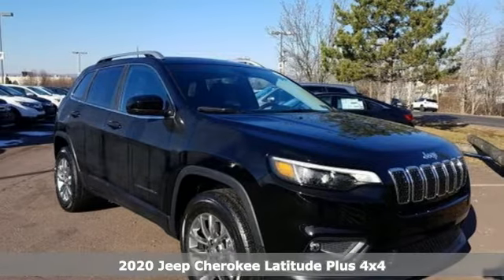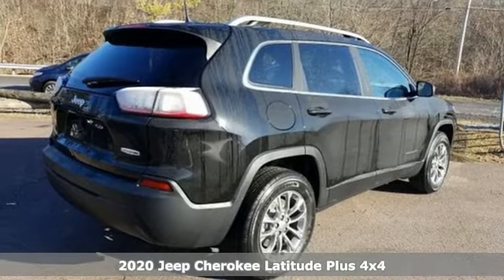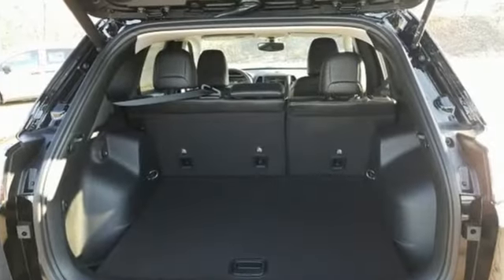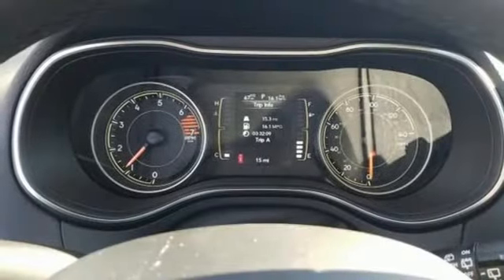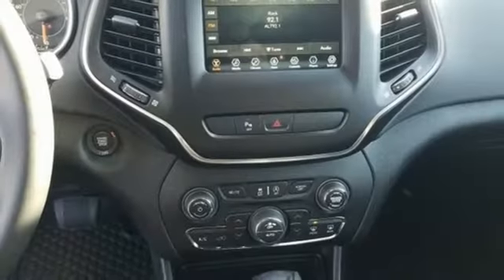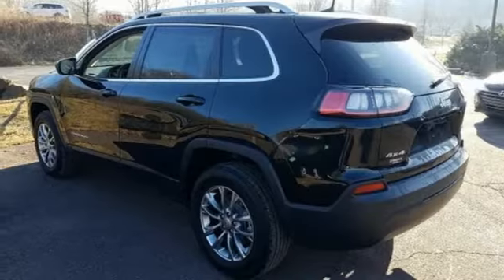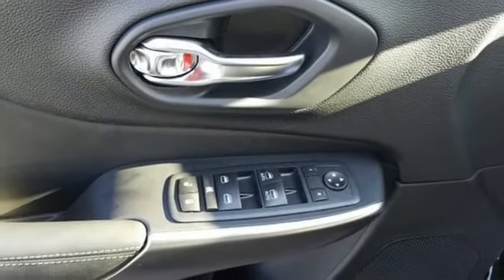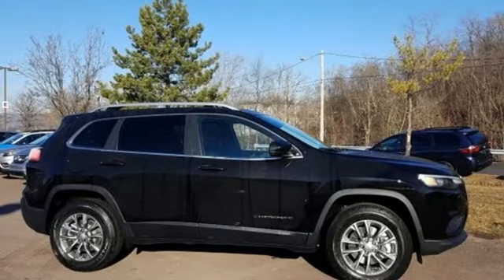2020 Jeep Cherokee Wilkes-Barre PA Scranton, PA J11485 - SOLD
Year: 2020
Make: Jeep
Model: Cherokee
Trim: Latitude Plus
Engine: 2.4L I4
Transmission: 9-Speed 948TE Automatic
Color: Black
Interior: Black
Stock #: J11485
VIN: 1C4PJMLB2LD576055
Cold Weather Group (Windshield Wiper De-Icer), Comfort/Convenience Group (Auto-Dimming Rear-View Mirror), Quick Order Package 2BD, 3.734 Axle Ratio, 4-Wheel Disc Brakes, 6 Speakers, ABS brakes, Air Conditioning, Alloy wheels, AM/FM radio: SiriusXM, Anti-whiplash front head restraints, AutoStick Automatic Transmission, Auxiliary Transmission Oil Cooler, Blind spot sensor: Blind Spot Monitoring System warning, Brake assist, Bumpers: body-color, Cloth/Premium Vinyl Bucket Seats, Compass, Delay-off headlights, Driver door bin, Driver vanity mirror, Dual front impact airbags, Dual front side impact airbags, Electronic Stability Control, Four wheel independent suspension, Front anti-roll bar, Front Bucket Seats, Front Center Armrest, Front fog lights, Front reading lights, Fully automatic headlights, Heated door mirrors, Illuminated entry, Integrated Voice Command w/Bluetooth, Knee airbag, Leather Shift Knob, Low tire pressure warning, Normal Duty Suspension, Occupant sensing airbag, Outside temperature display, Overhead airbag, Overhead console, Panic alarm, ParkView Rear Back-Up Camera, Passenger door bin, Passenger vanity mirror, Power door mirrors, Power driver seat, Power steering, Power windows, Radio data system, Radio: Uconnect 4 w/7" Display, Rear anti-roll bar, Rear Parking Sensors, Rear reading lights, Rear seat center armrest, Rear side impact airbag, Rear window defroster, Rear window wiper, Remote keyless entry, Roof rack: rails only, SiriusXM Satellite Radio, Speed control, Speed-sensing steering, Split folding rear seat, Spoiler, Steering wheel mounted audio controls, Stop-Start Multiple VSM System, Tachometer, Telescoping steering wheel, Tilt steering wheel, Traction control, Trip computer, Turn signal indicator mirrors, USB Host Flip, Variably intermittent wipers, Voltmeter, and Wheels: 17" x 7" Satin Carbon Aluminum. *Your additional costs are sales tax, tag and title fees for the state in which the vehicle will be registered, any dealer-installed options (if applicable) and a dealer processing fee ($299 Maryland; not required by law); ($144 Pennsylvania). Prices are subject to change, and prior sales are excluded from these offers. While every reasonable effort is made to ensure the accuracy of this information, we are not responsible for any errors or omissions contained on these pages. Please verify any information in question with the dealer. Every Internet Price includes current applicable manufacturer incentives, but certain conditions apply to some of these offers. The offers and conditions on this vehicle are: $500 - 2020 Returning Lessee 38CLB1 (No EP). Exp. 01/02/2020, $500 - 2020 MY Military Program 39CLB. Exp. 01/02/2020, $1,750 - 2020 National Retail Consumer Cash 20CL1. Exp. 01/02/2020, $500 - Mid-Atlantic DE/NJ/PA Bonus Cash MACLJ. Exp. 01/02/2020, $500 - Jeep Big Finish Select Inventory 41CLX. Exp. 01/02/2020, $500 - MABC Jeep Select Inventory MACK3L. Exp. 01/02/2020, $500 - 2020 Returning Lessee 38CLB3 (EP Eligible). Exp. 01/02/2020

Address:
150 MotorWorld Dr #8